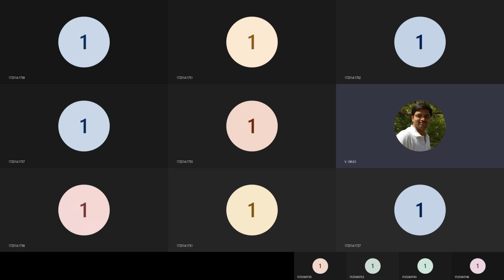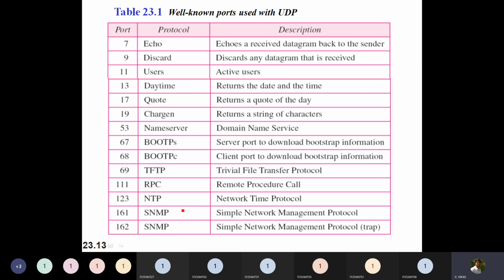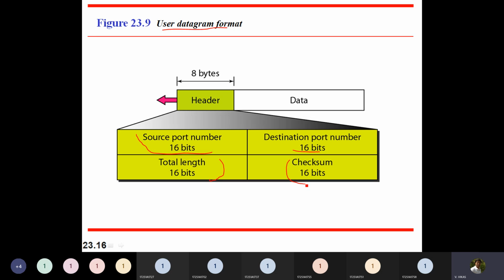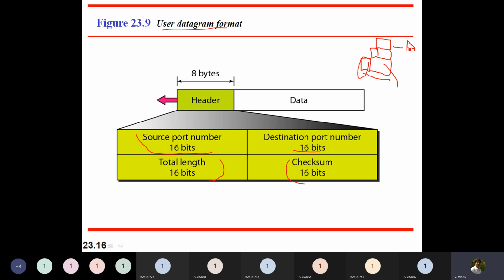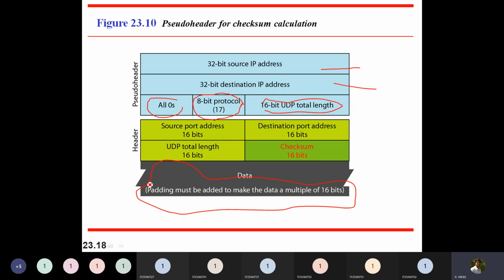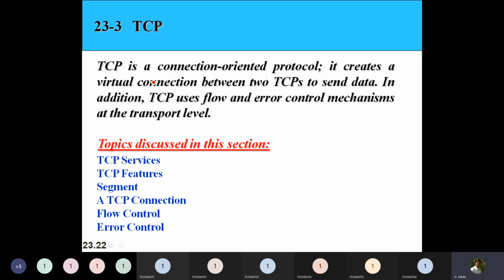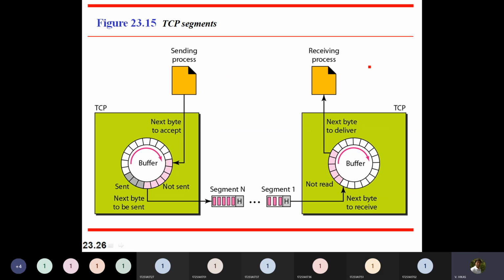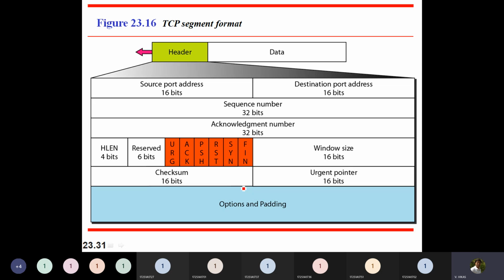IV BTech I Sem Computer Networks UDP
Video contains UDP
References utilized
 PPT contents from Lecture material of Pearson and MHHE